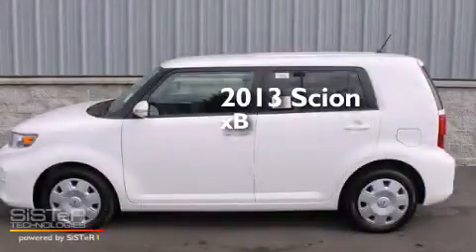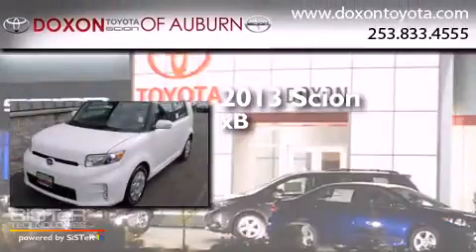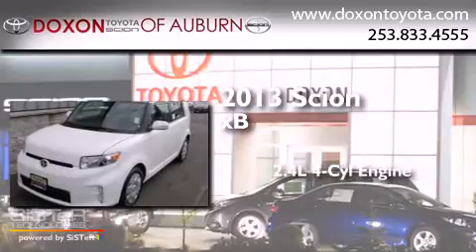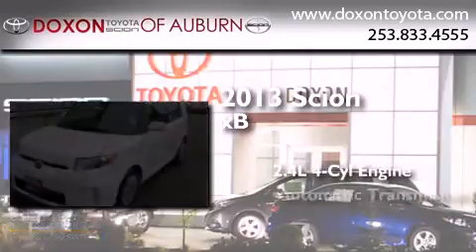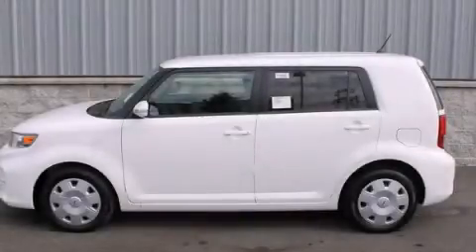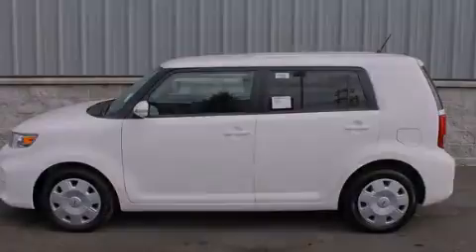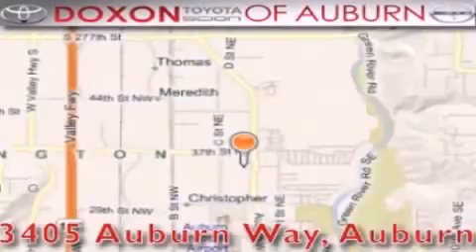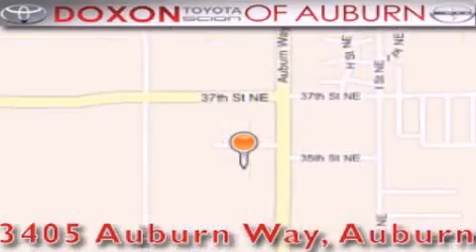2013 Scion xB Auburn WA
We've been honored to serve the Auburn WA area , we promise that your experience at our dealership will exceed your expectations ! Year : 2013 Make : Scion Model : xB Engine : 2.4L 4Cyl Trans . : Automatic Exterior : Super White Miles : 1 Interior : Dark Charcoal Stock : 11664 Doxon Toyota 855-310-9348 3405 Auburn Way Auburn , WA 98002 The Doxon Family has been in the automobile business right here in Auburn since 1938 . Myron and Ken Doxon , along with their dad , sold Studebakers at 119 Auburn Way South . When you dialed the garage , as they called it , you phoned just 5 . Pretty simple . One number and you knew how to get hold of Doxon and Sons . The Doxons are four generations of automobile experience , and we want to make it as simple as dialing five when it comes to service and commitment . Were celebrating 42 years with Toyota as one of the oldest established Toyota dealers in the US . In 1964 , it was simple selling cars and trucks people could depend on . In 2007 , its still simple . Build the best cars and trucks in the industry ; with Quality , Dependability , and Reliability ; make them stylish and exciting to drive , with plenty of models from which to choose , and its simple to meet all your customers needs . Toyota has one of the best car , truck , and SUV lineups in the business . On your next visit , take a look at the lighted pictures on the wall . Youll see the history of the Doxon Toyota family and 65 years of commitment to the car business . Doxon Toyota in Auburn . A family tradition since 1938 . We believe our 65 years in business , allows our customers the confidence they need , to know our message of service will be followed . Weve called it The Doxon Difference since 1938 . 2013 Scion xB Auburn WA